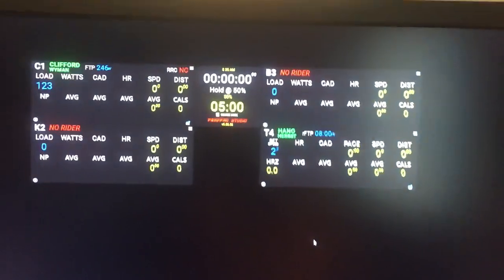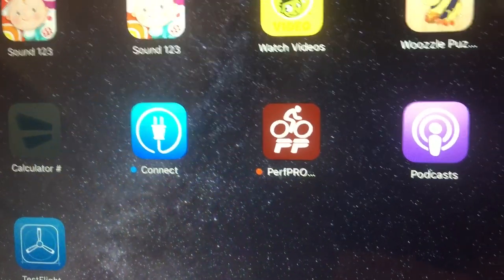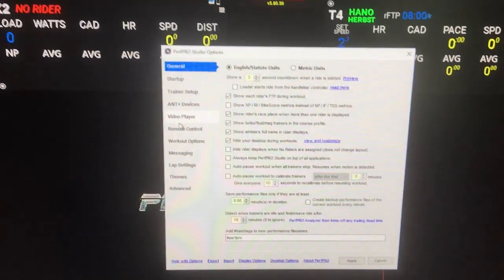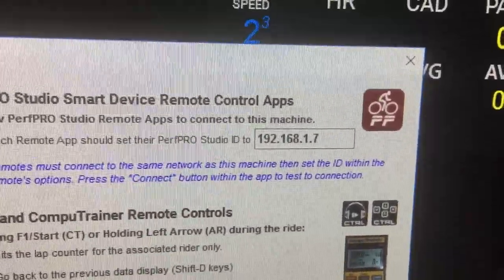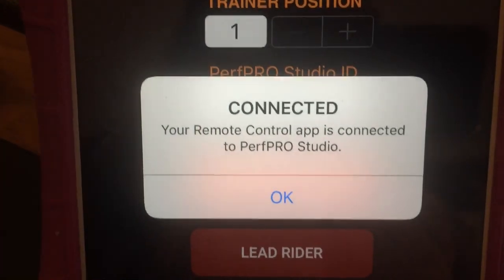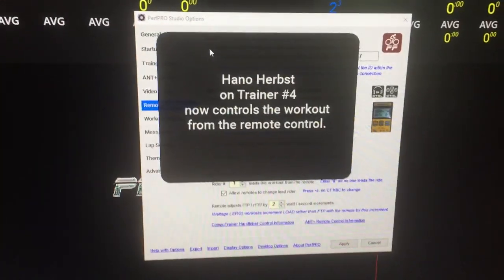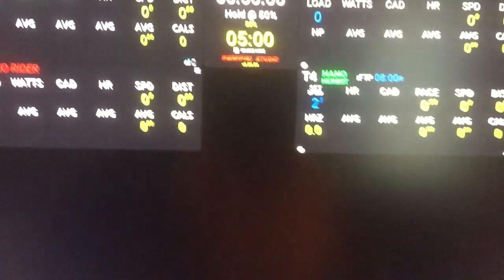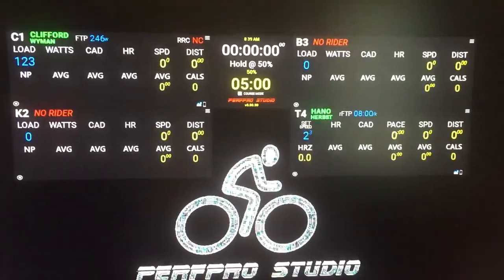Connecting the PerfPRO Remote Control App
Quick demonstration on how to connect the remote app to PerfPRO Studio on your Windows machine.